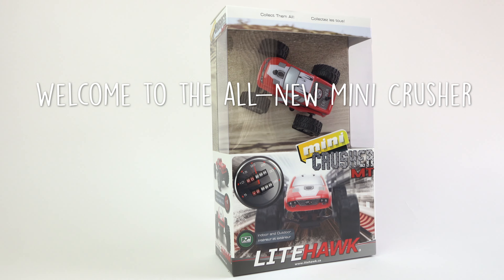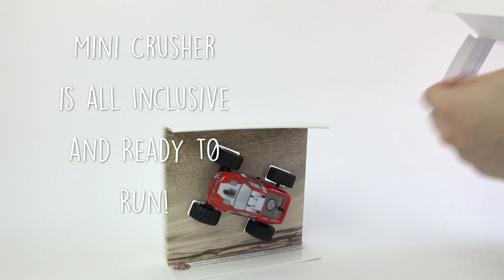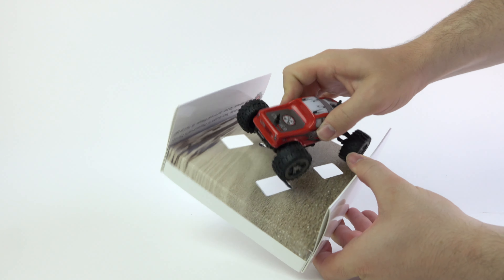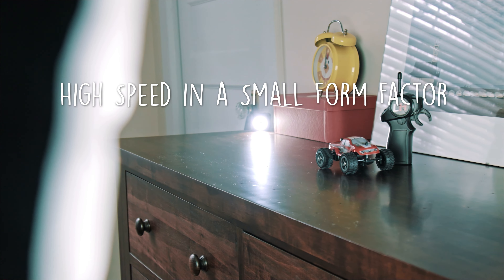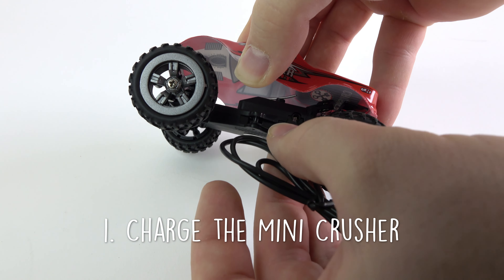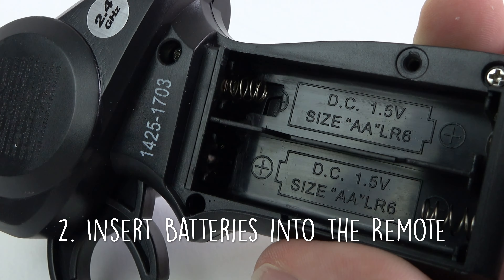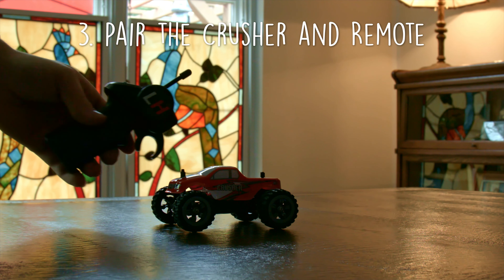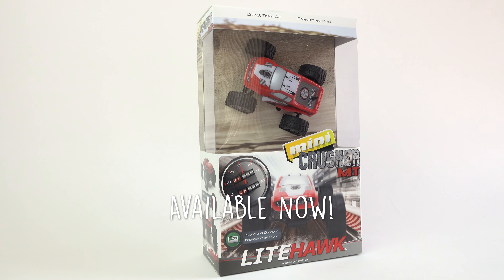LiteHawk MINI CRUSHER MT | Unboxing and Vehicle Overview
LiteHawk Mini's are just the answer for enjoying R/C action and adventure - just in a scaled down size! Fast, durable, quick to charge and with extended run times - they are certain to impress.  MINI CRUSHER MT is a smaller version of it's full-sized LiteHawk 1/12 scale brother. Do not be fooled by the small size! MINI CRUSHER MT comes equipped with soft rubber tires for impressive grip.  Powerful rear mounted motor lets you easily hit speeds of 20 KMH (12 MPH)! Enjoy up to 12 minute run times after easily charging up with the included direct-connect USB.

Watch for surprise "Collector Colours" available too!

Fully assembled and ready for adventure!
Indoor and Outdoor use
12 Minute Run Time!
Rear 2 wheel drive
Polycarbonate body shell.
Powerful rear mounted motor
Soft rubber tires provide excellent grip
Adjustable mechanical front wheel trim
2.4Ghz Digital Controller
Rechargeable battery included
USB charger included
Body colors Red and White. Watch for surprise "Collector Colours" available too!